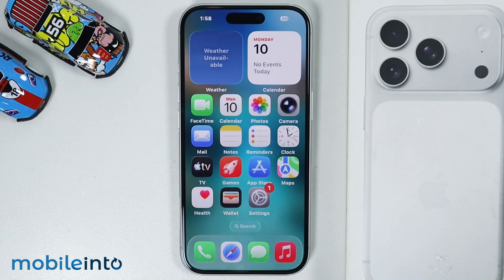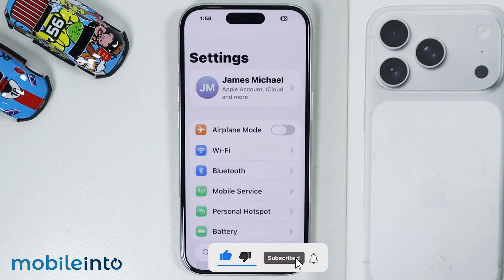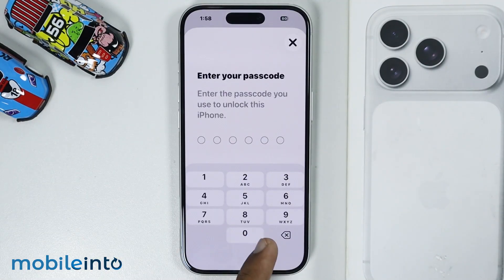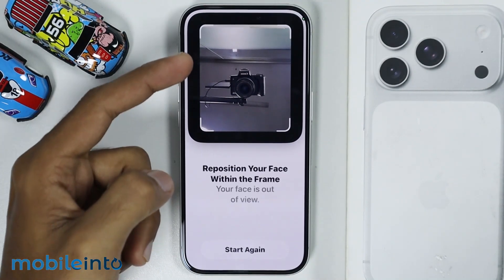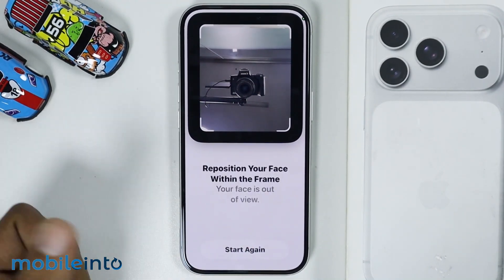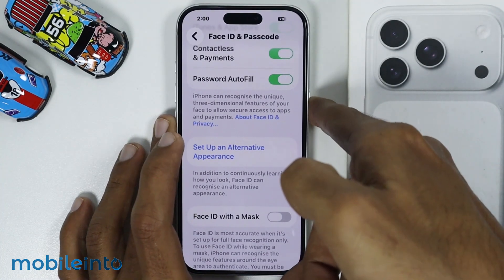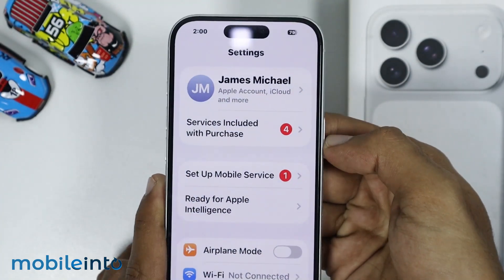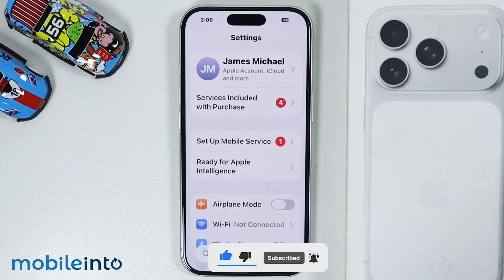iPhone 17/17 Pro/Pro Max: How to Set Up Face ID - Add Face ID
In this video, we will learn how you can setup Face ID on iPhone 17/17 Pro/Pro Max. If you want to add Face ID or find Face ID settings on iPhone 17/17 Pro/Pro Max, follow these steps.